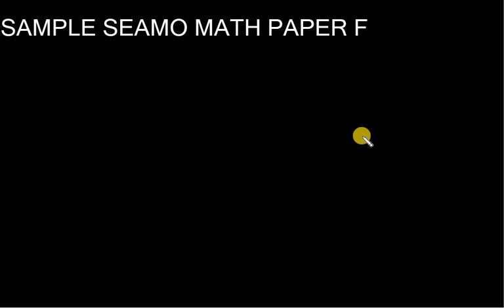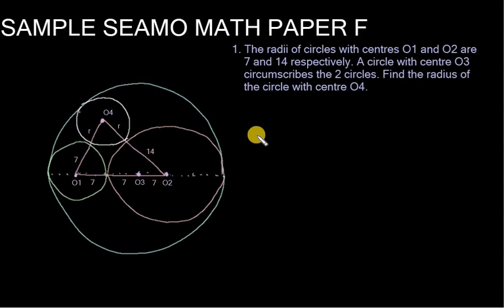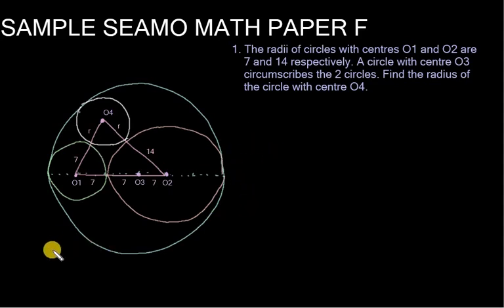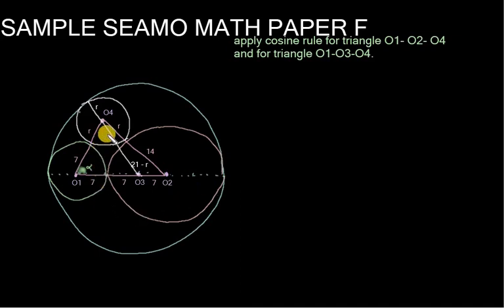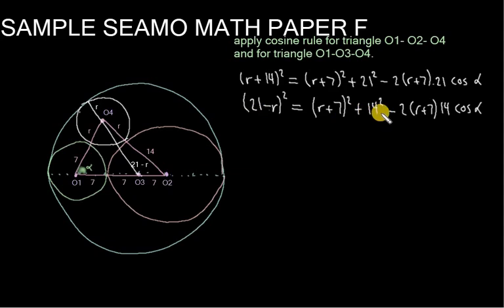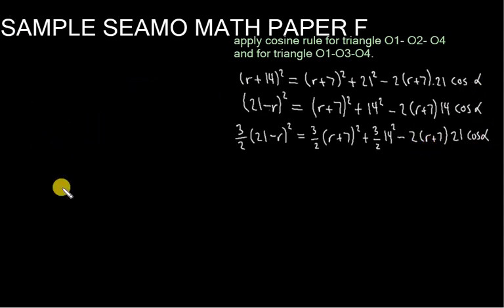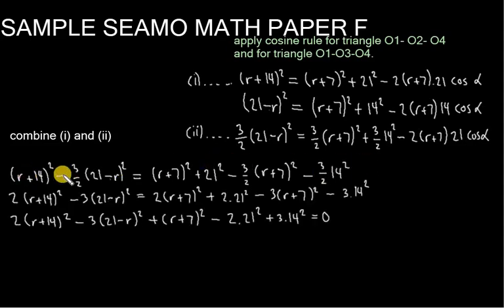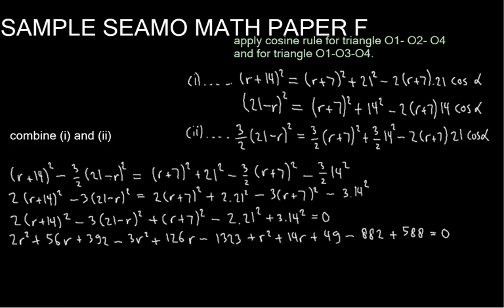SEAMO MATH PAPER F 01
Finding the radius of a circle that is circumscribes by another circle. Knowledge of trigonometry is needed to solve this problem.